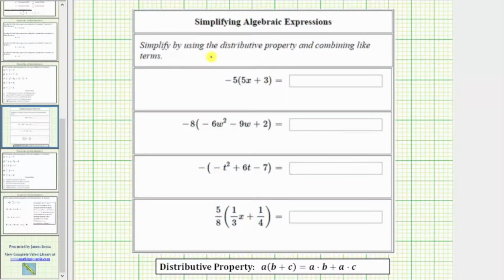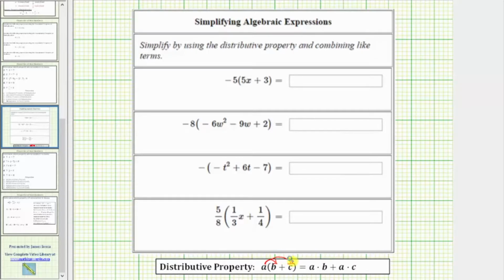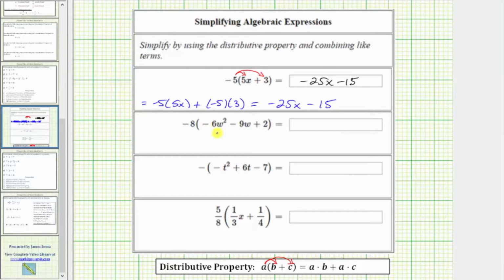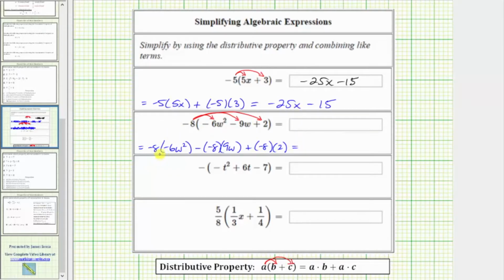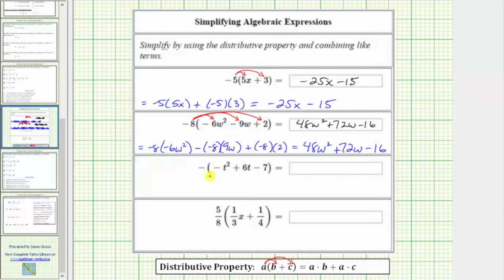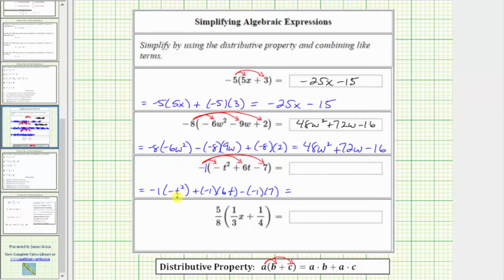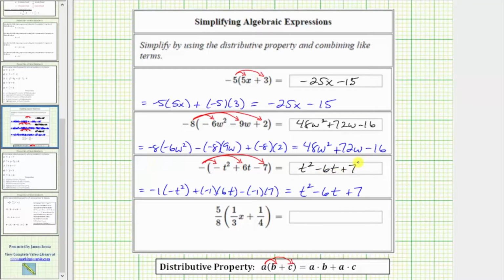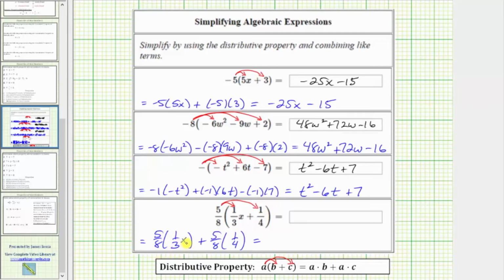How to Use The Distributive Property Simplifying Expressions (With Solved Examples)